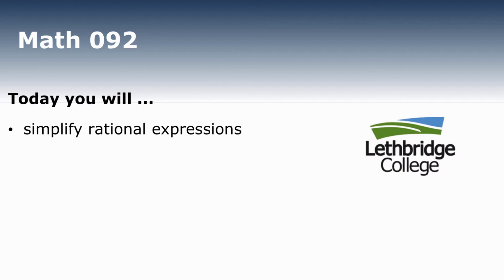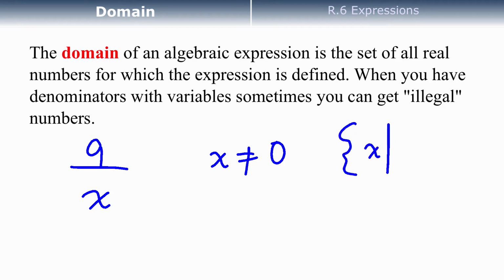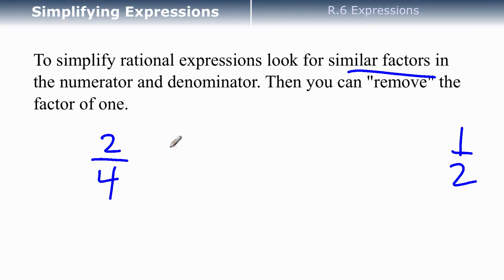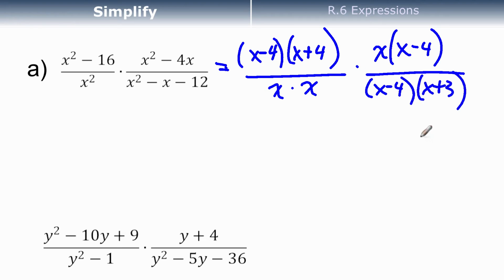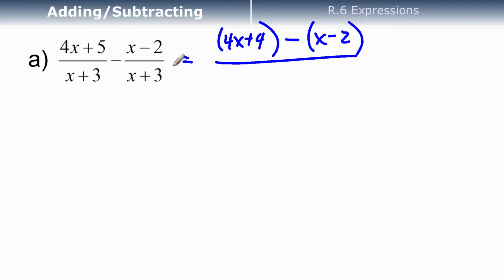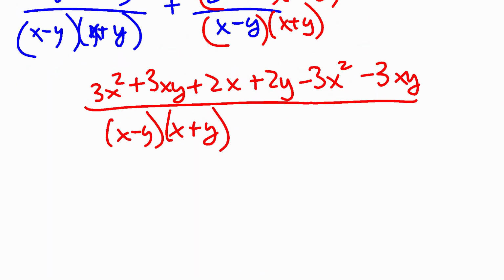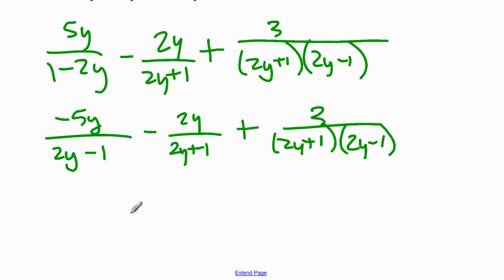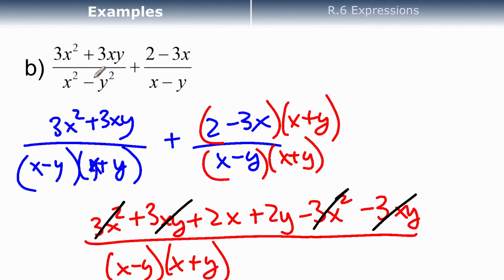MTH0092 Simplifying Rational Expressions (Video R.6)